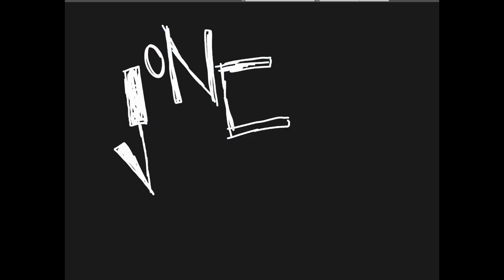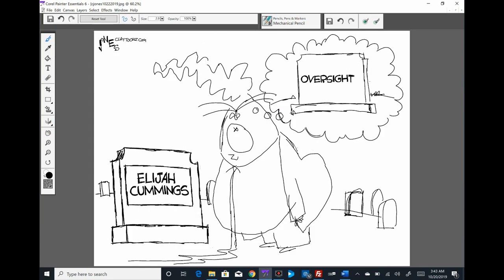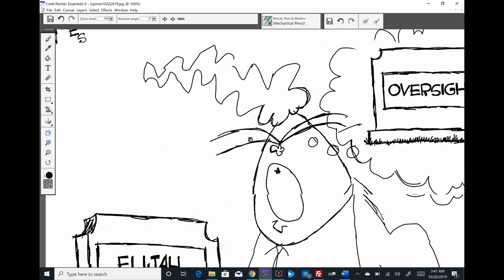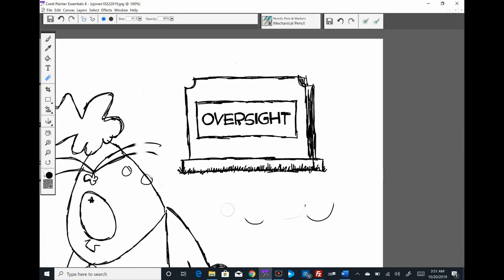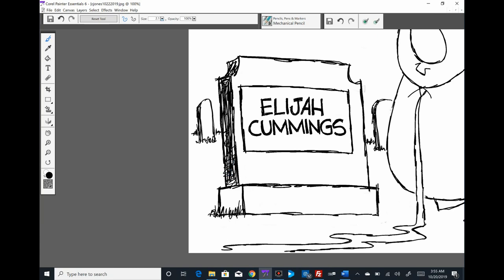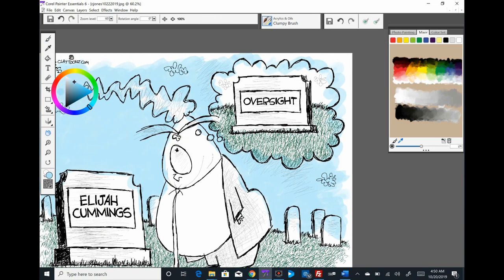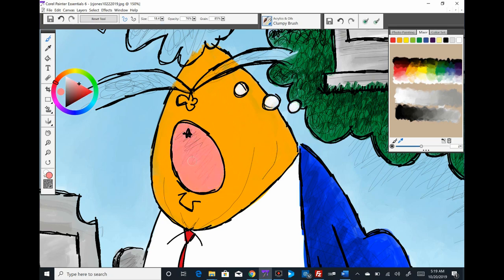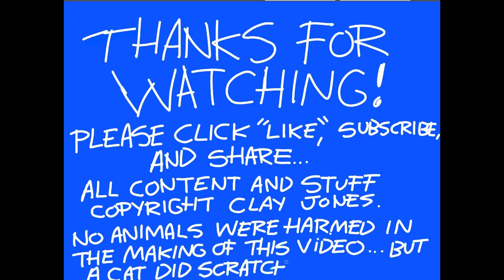Claytoonz, Episode 655, Elijah Cummings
Watch me draw what's in Trump's brain over Elijah Cummings.